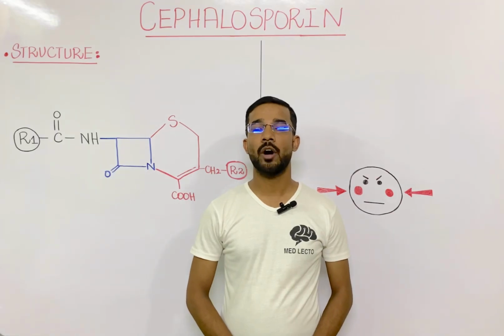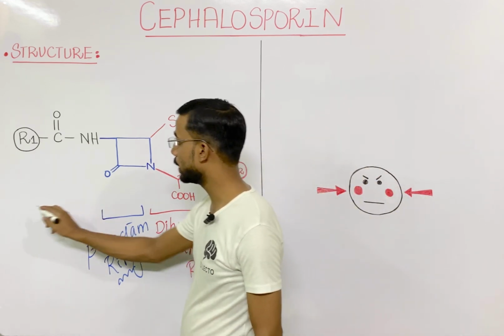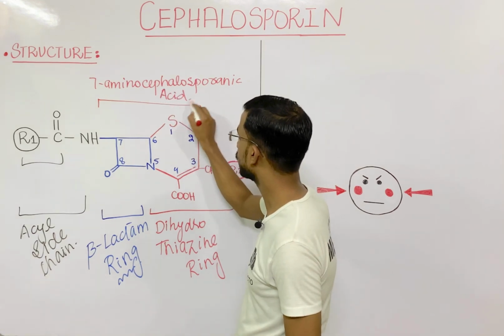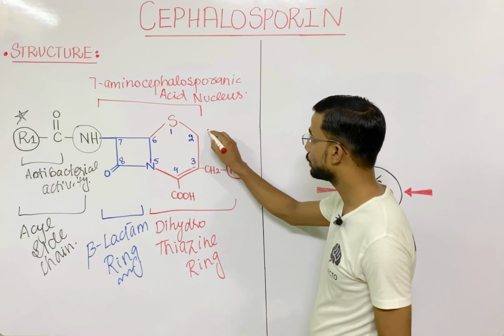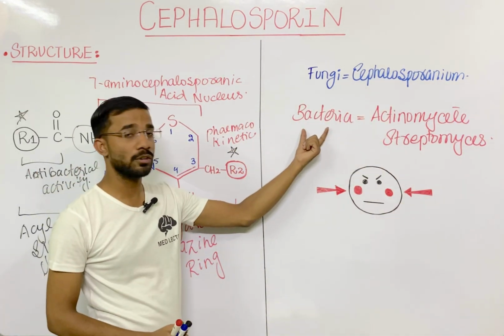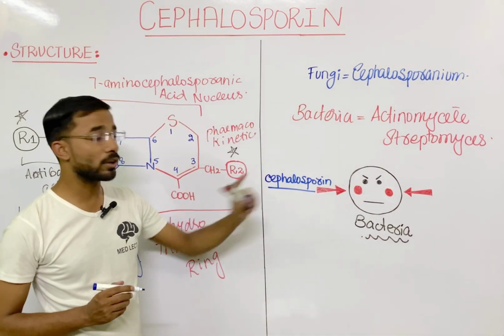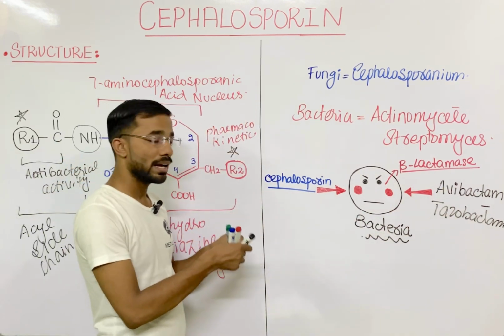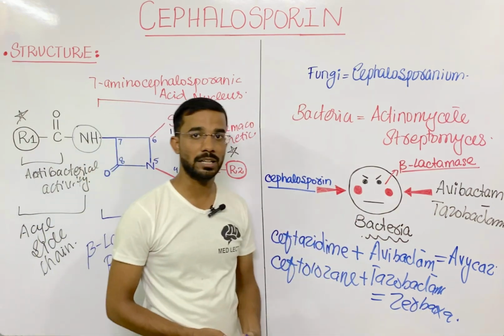Cephalosporin | Structure | Production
Cephalosporins have a basic structural core consisting of a 4-membered β-lactam ring attached to a 6-membered dihydrothiazine ring, and therefore are β-lactams. The two-ring combination gives the cephalosporin structure inherent resistance to β-lactamase enzymes.

The fermentative production of cephalosporin-C can be done using several useful microorganisms, i.e., bacteria, fungi, and actinomycetes (Streptomyces sp.).